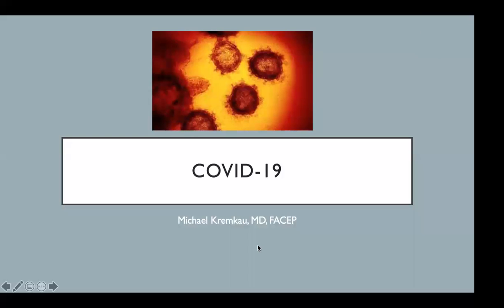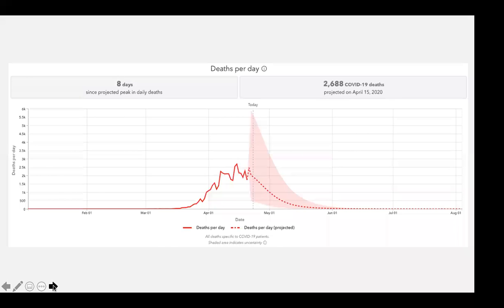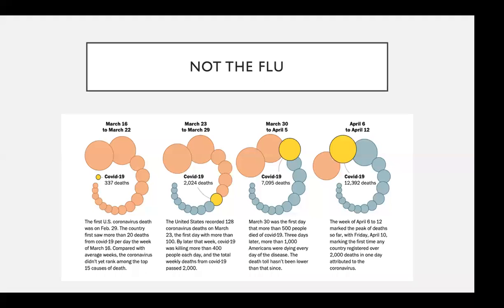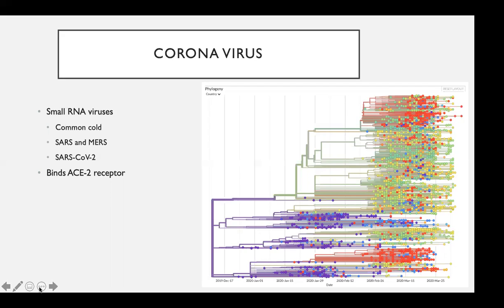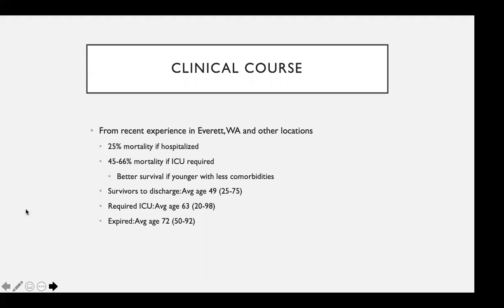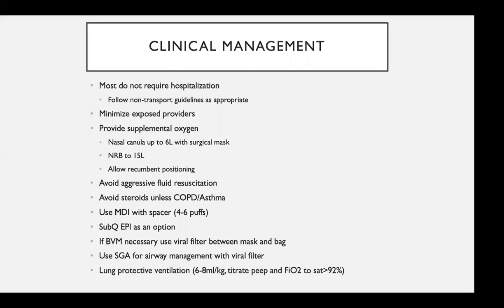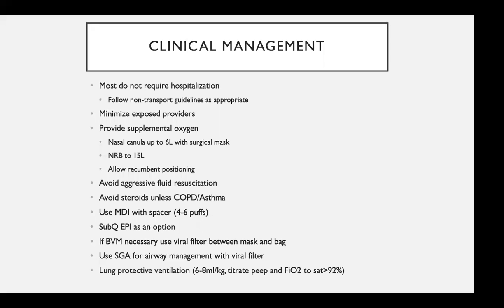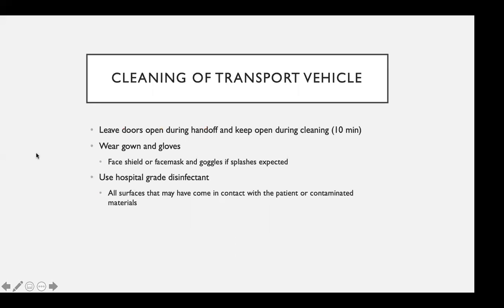Kremkau Apri 27 update